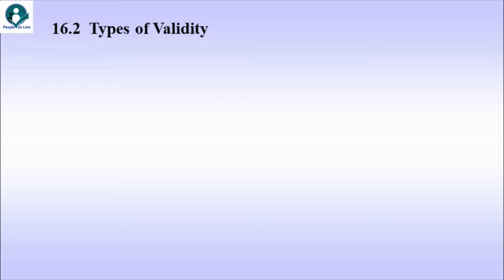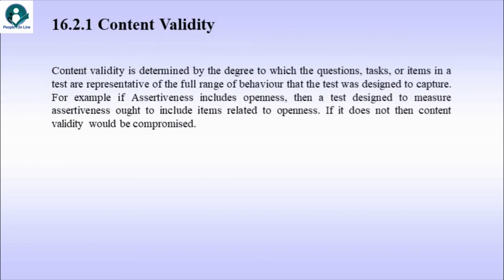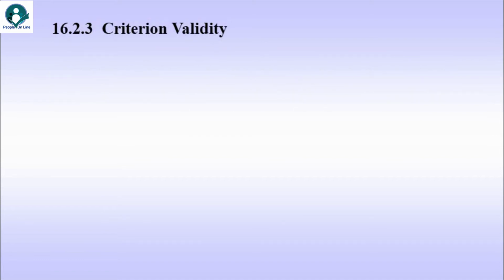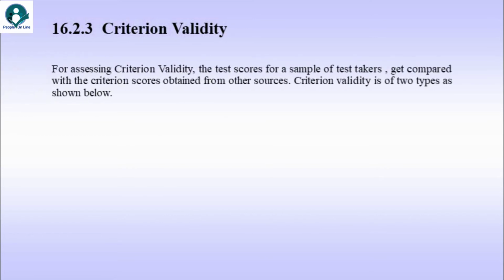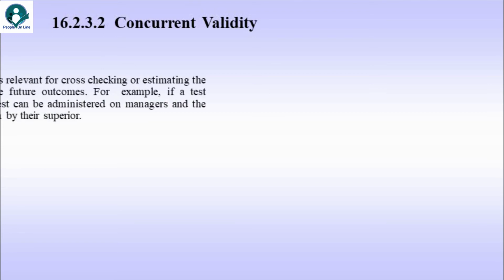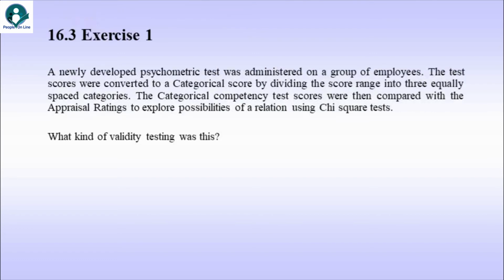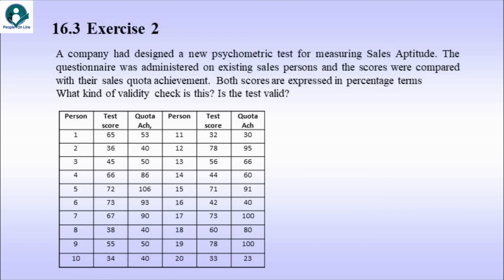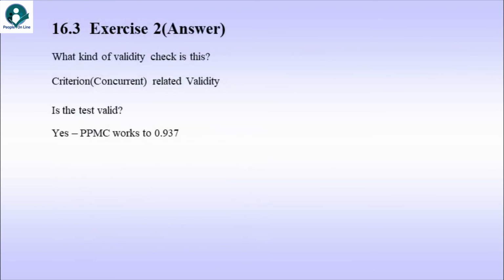HR Analytics Session 16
Provides information about how to check validity of tests.